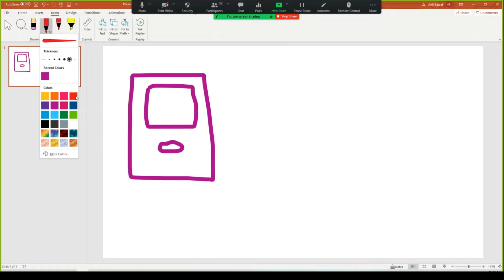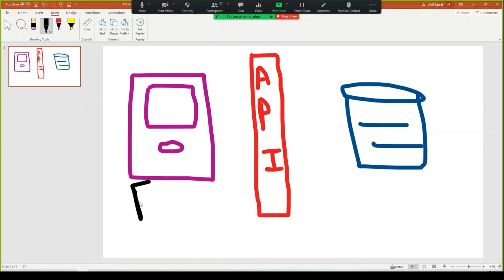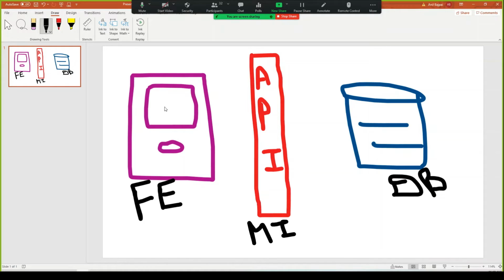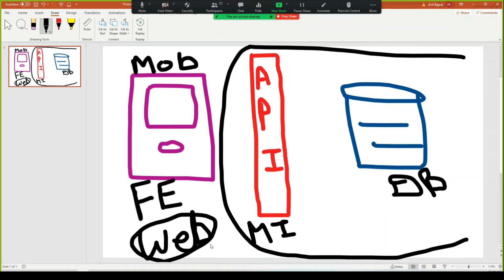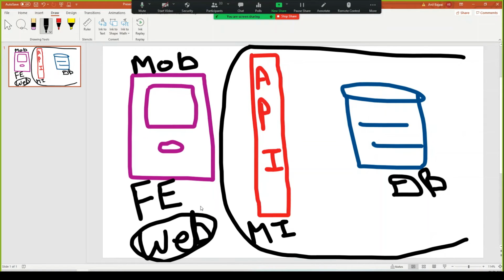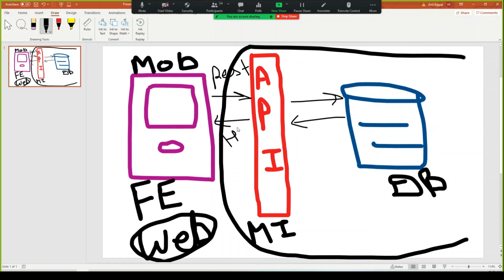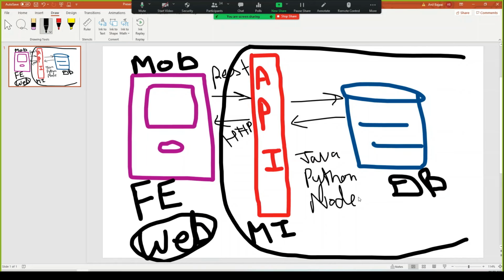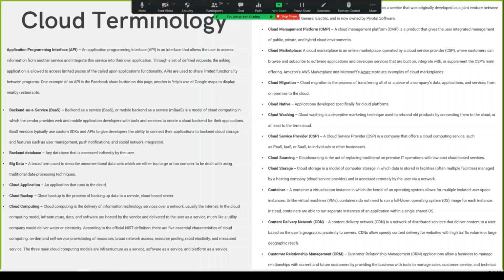How Rest API works | Web service fundamentals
This video is part of the playlist of Oracle Cloud Fundamentals. This video talks about following topics.

Course Agenda
1) How REST API works
2) Web service fundamentals
3) REST API and HTTP calls
4) JSON structure
5) Middleware

Gadgets
Mic Blue Yeti